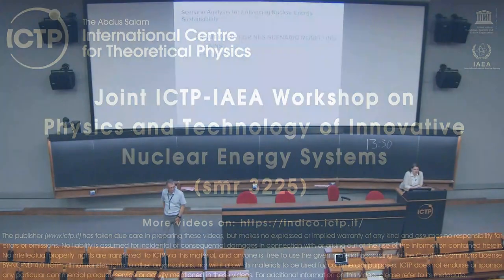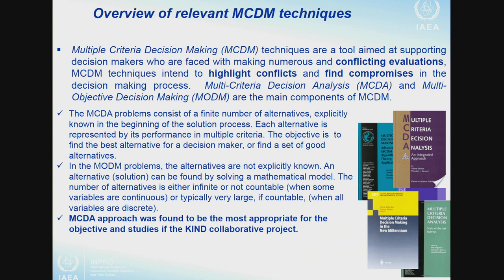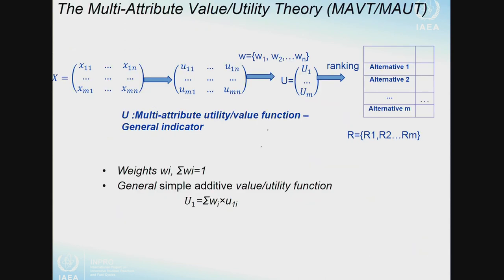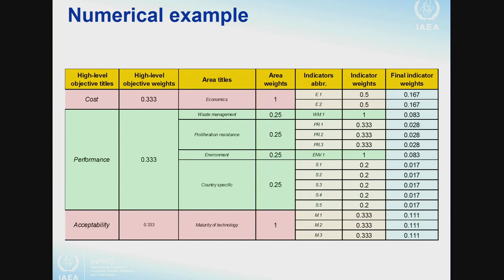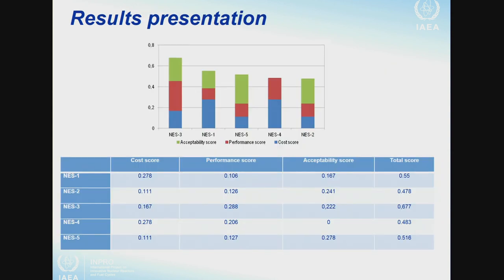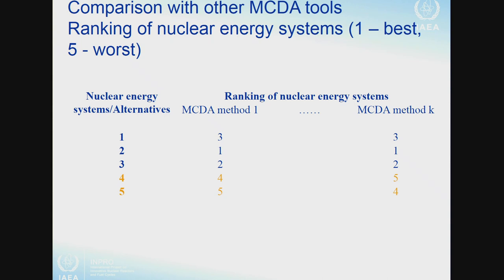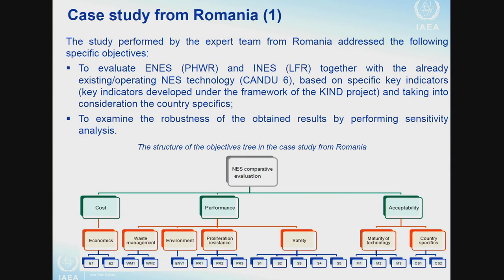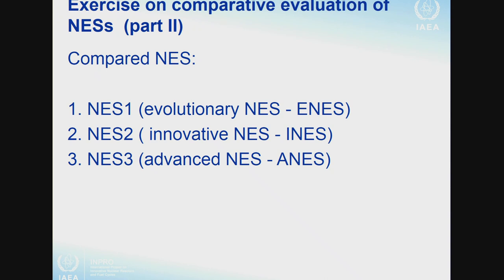INPRO Comparative Evaluation of Nuclear Energy System Options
Speaker: Galina FESENKO (IAEA, Vienna, Austria)
Joint ICTP-IAEA Workshop on Physics and Technology of Innovative Nuclear Energy Systems | (smr 3225)
2018_08_20-15_15-smr3225